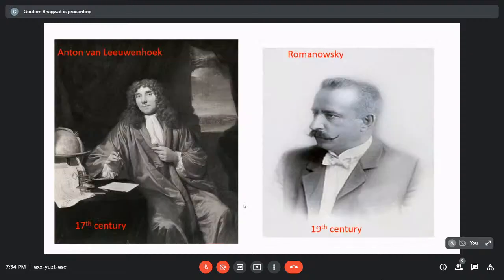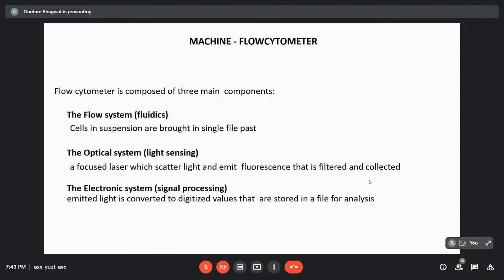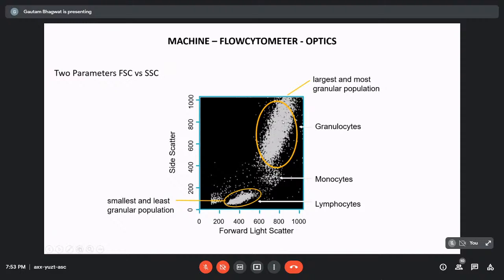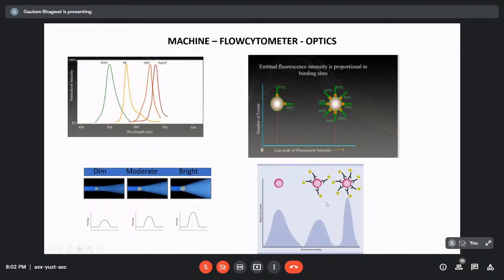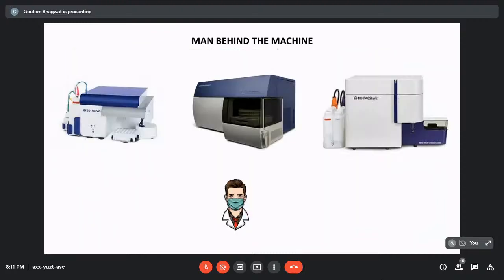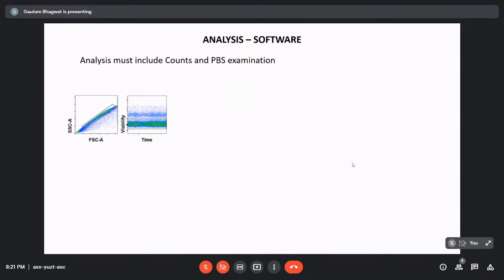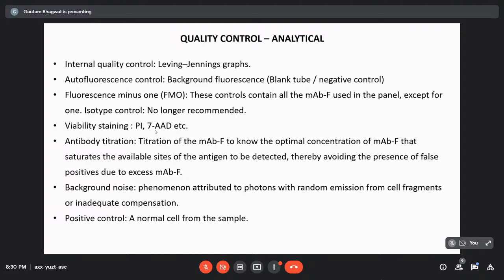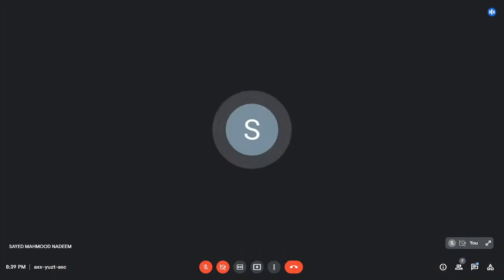Pursue 14 J (Live):Flowcytometry : Principles & Technique ( Session 1)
Pursue 14 J Live): Hematology : General & Fundamental
Flowcytometry : Principles & Technique ( Session 1)
(Instrument, Dynamics, Mechanics, Calibration & Quality Control.)

Lecture conducted by:
Dr . Gautam Gopal Bhagwat
MBBS , MD ( R.D.Gardi Medical College, Ujjain)
PDF (Laboratory Haematology).T M C Kolkata.
Consultant Hemato -Pathologist , Suraksha Diagnostics, Kolkata.
Section Director of Haematology, Immunohematology and Flowcytometry. Suraksha Diagnostics, Kolkata.